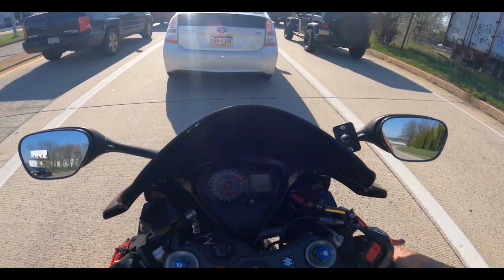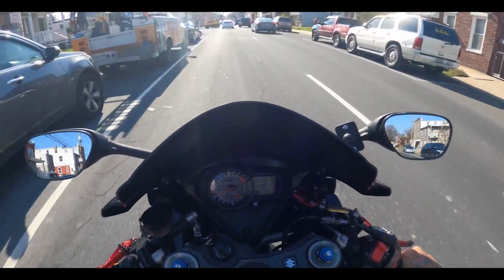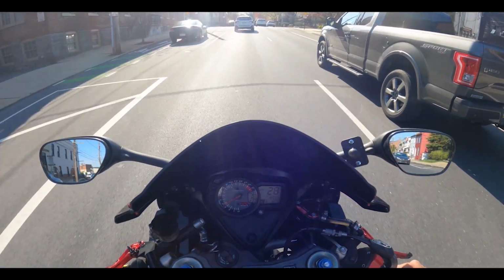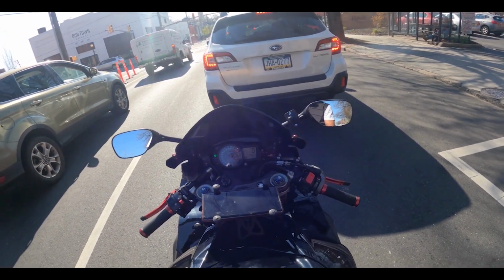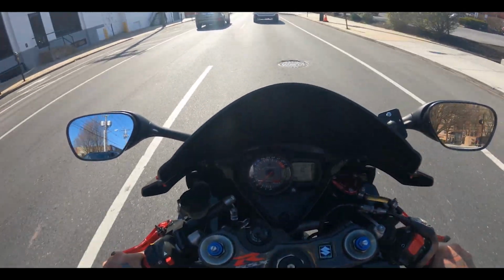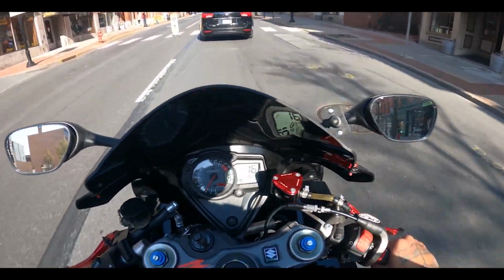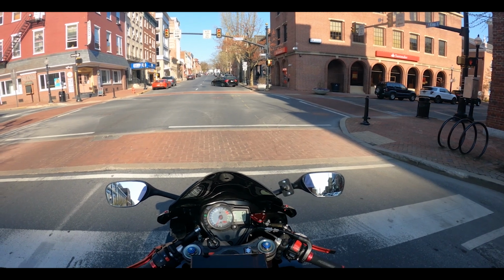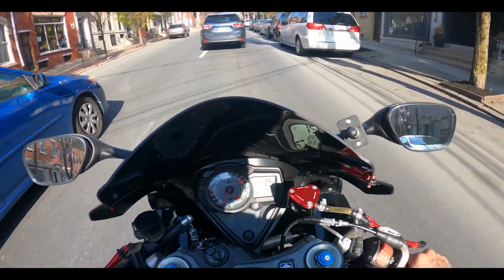EBAY rotors and brake pads $230 set for sports bike riding review